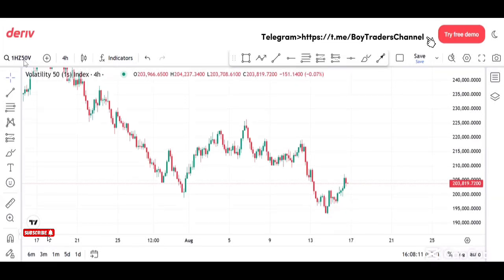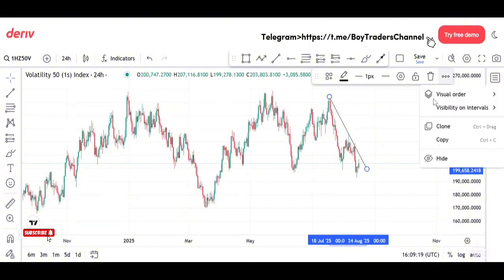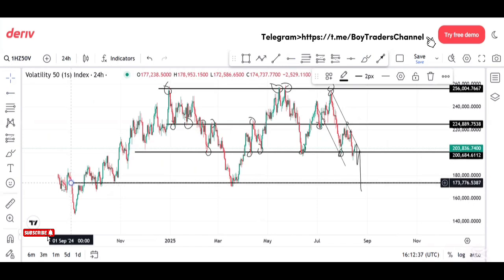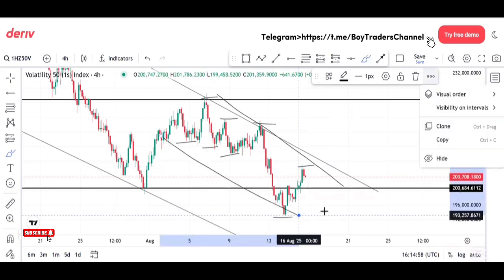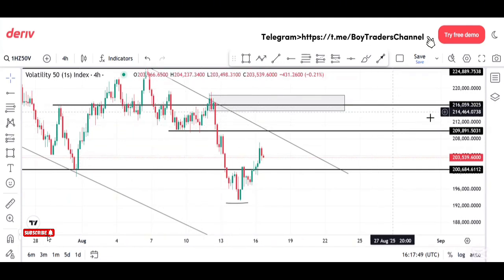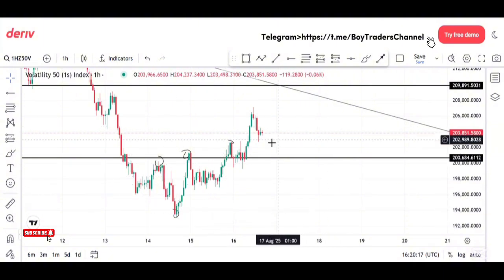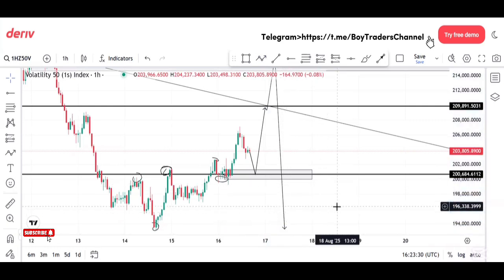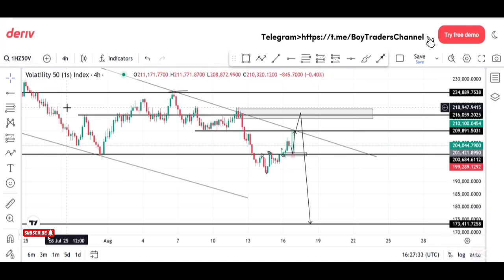Insane VIX strategy revealed🤯🔥 Deriv Killed❌ 90% win rate💸💙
Most profitable synthetic indices strategy for daily profits🤑🔥

You should learn this📈💯